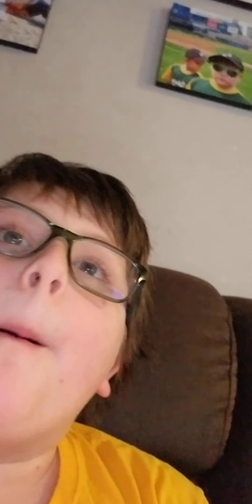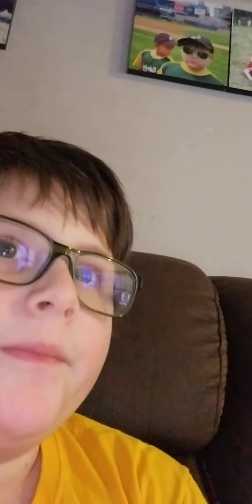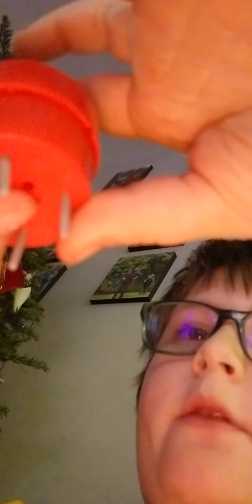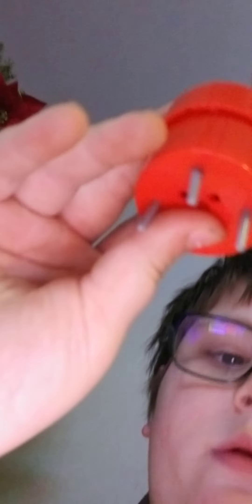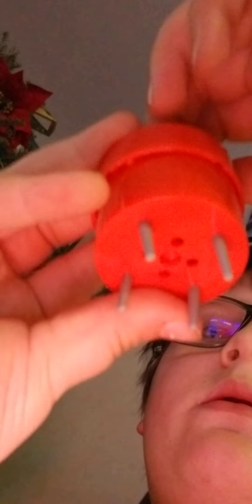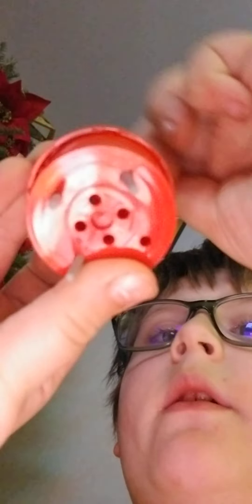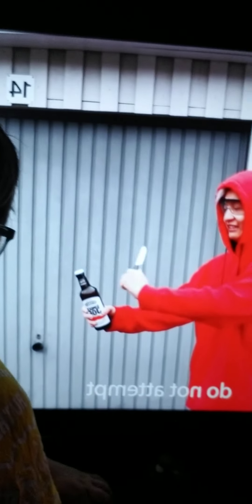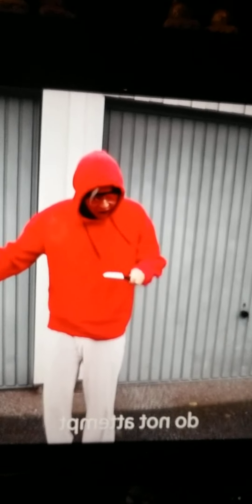December 31, 2022